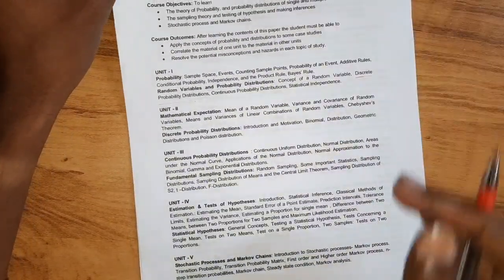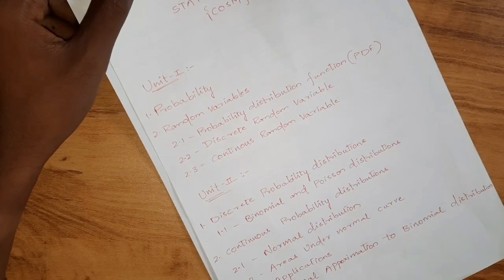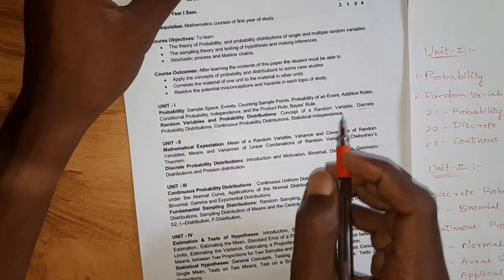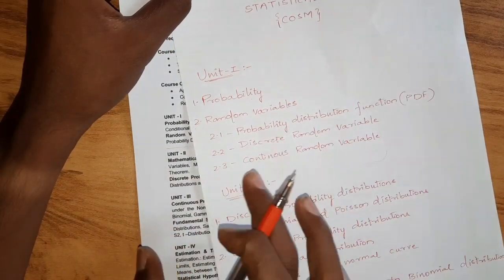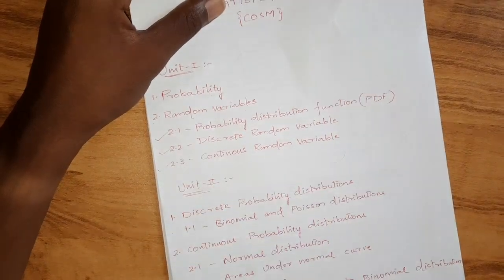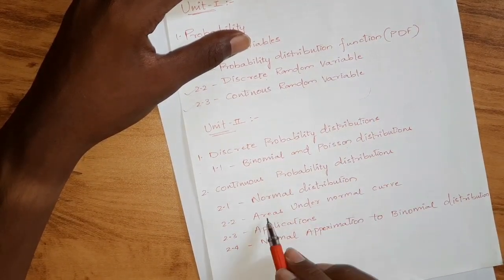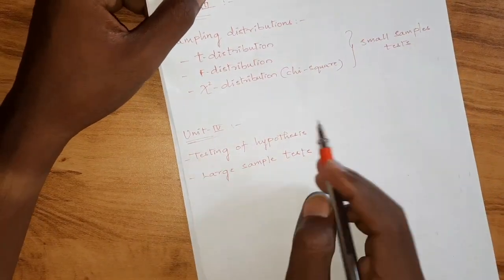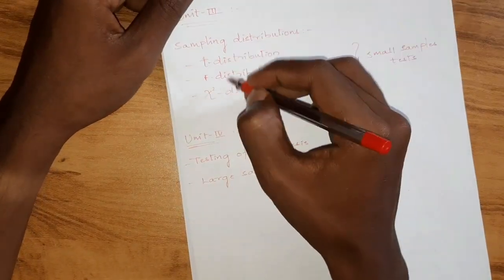How to prepare for COSM Exam? || JNTUH B.Tech R18 2-1 Sem exams || RAJ'S TECH IN YT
⭐ Our UPI ID for GPay/ Phonepe and all UPI apps: rufusrajc@pingpay/rufusrajc@oksbi/rufusrajc@jio